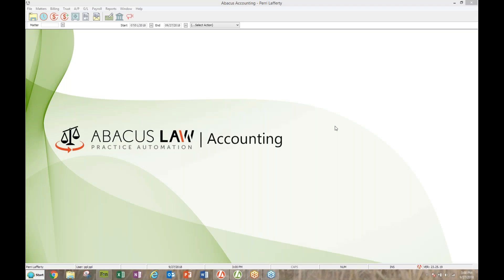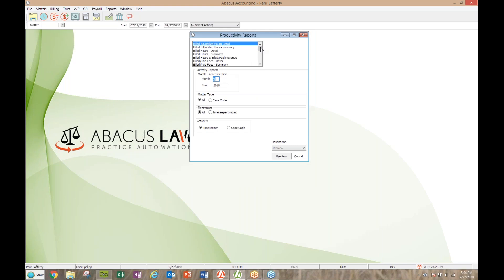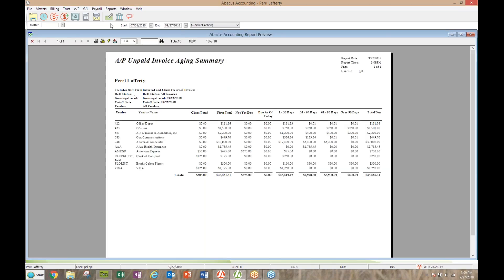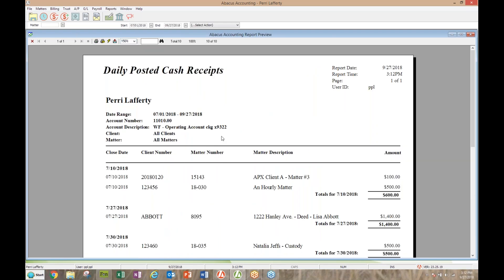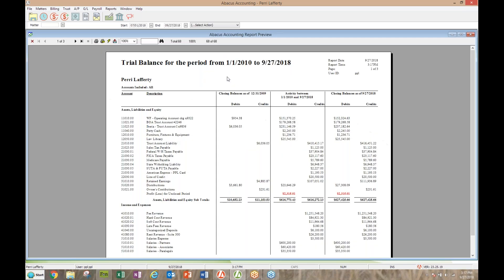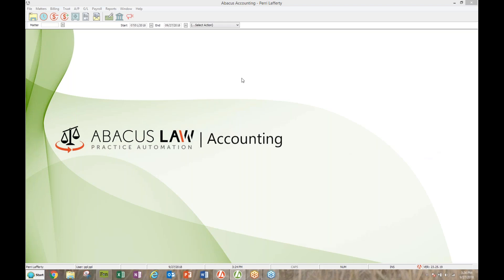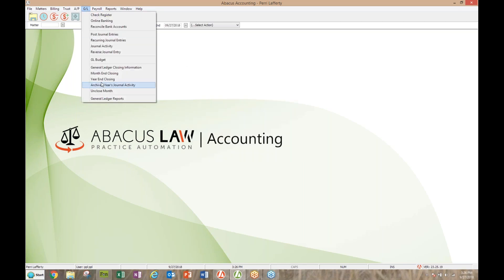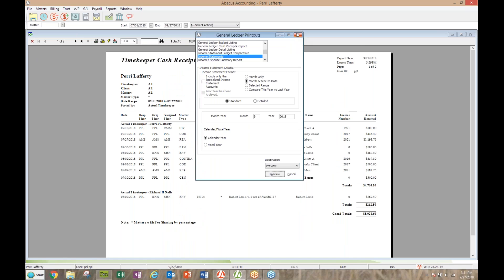AbacusLaw: Crucial Accounting Reports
Learn how to manage crucial accounting reports in AbacusLaw. Learn how!